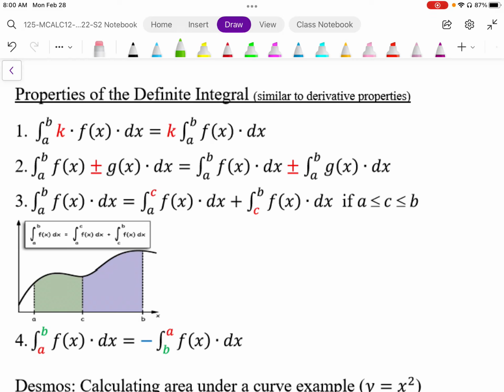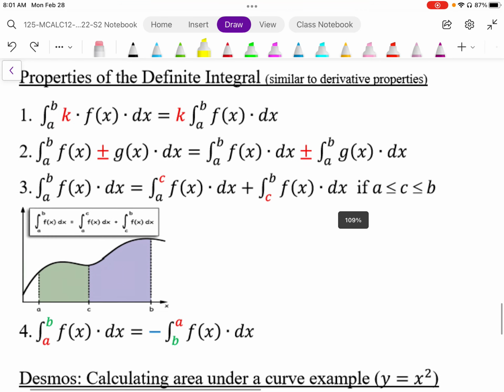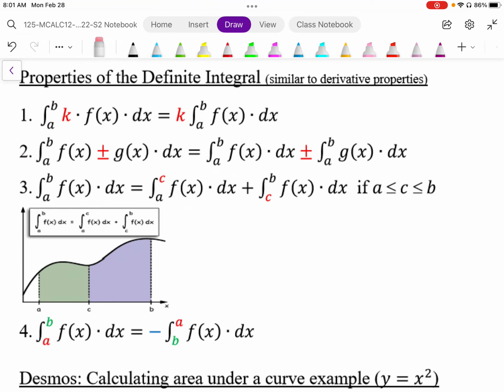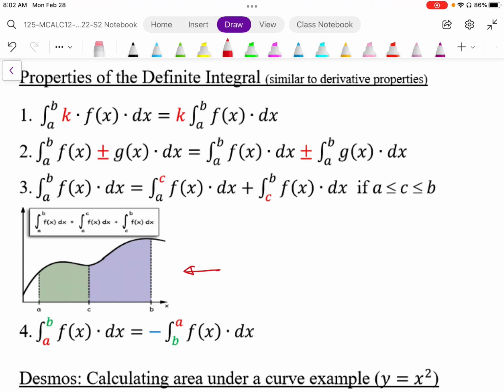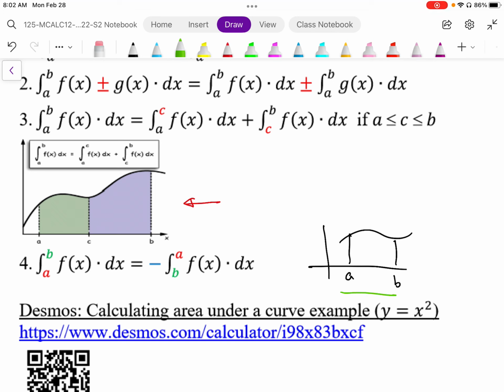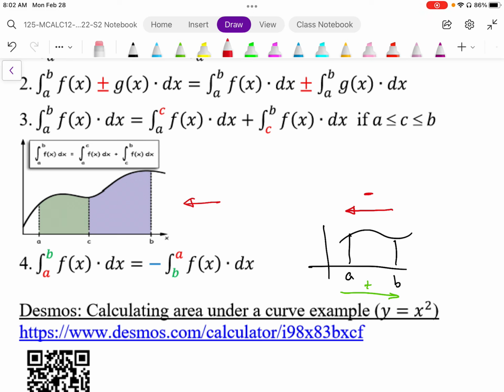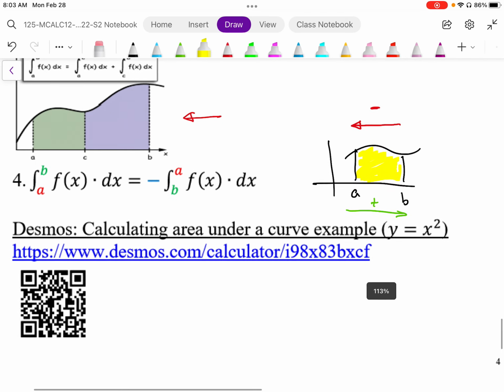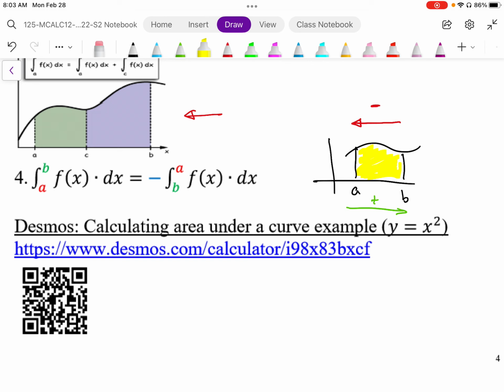06 The Fundamental Theorem of Calculus Part4